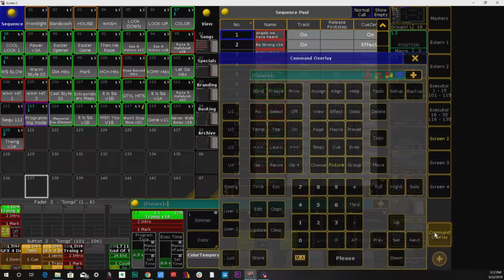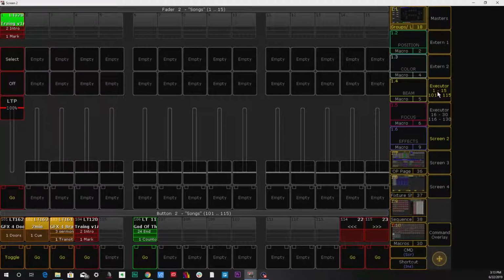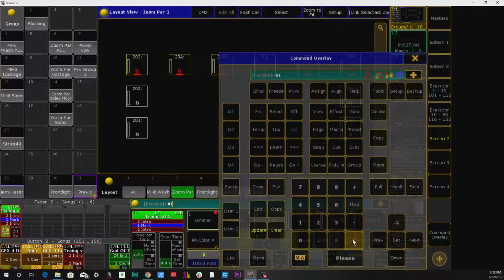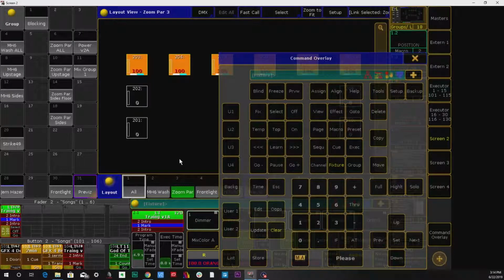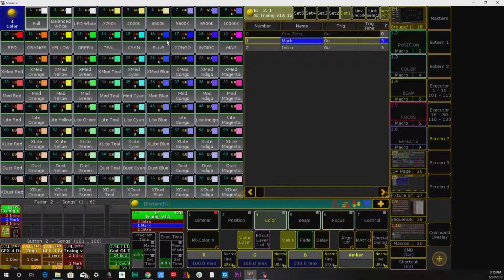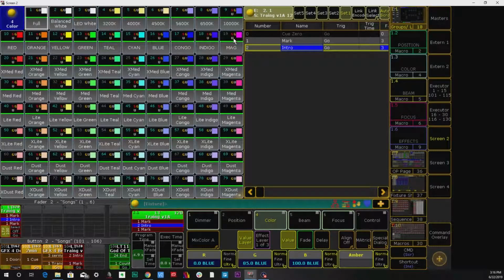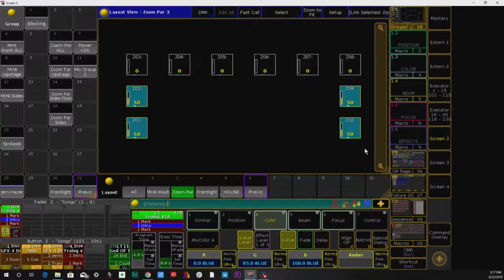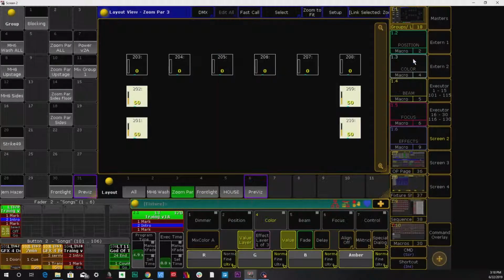Basic Programming Storing content into cues EC MA TUTORIAL 2019 06 22 15 11 48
This video walks through how to select fixtures, give those fixtures content (dimming, color, position...etc) and storing that content to the correct cue. Additionally it also walks you through the process of how to remove information from a cue.